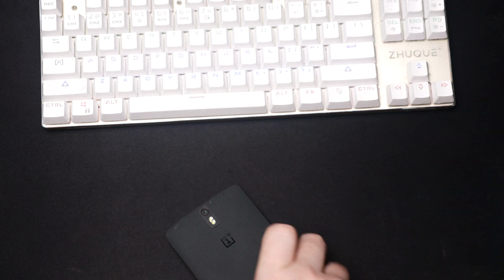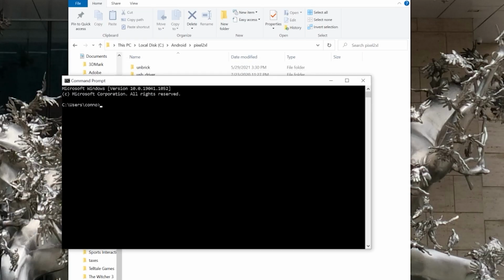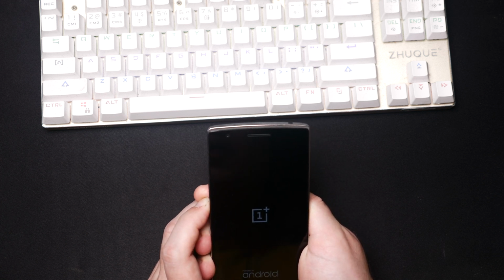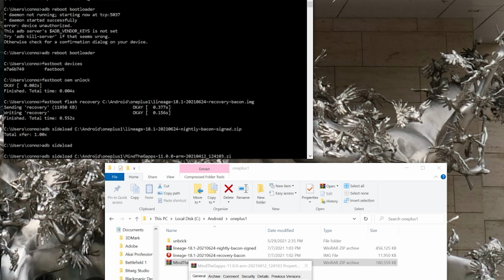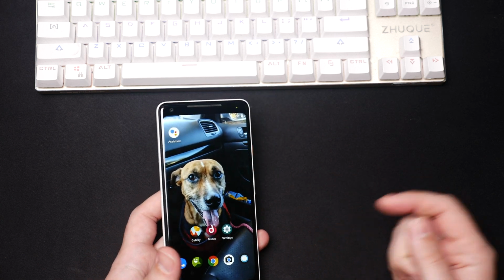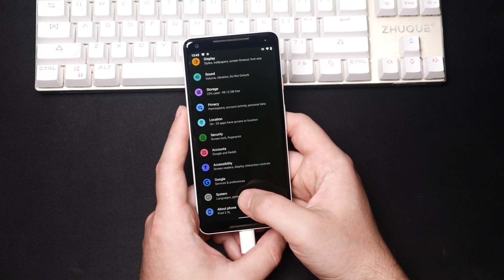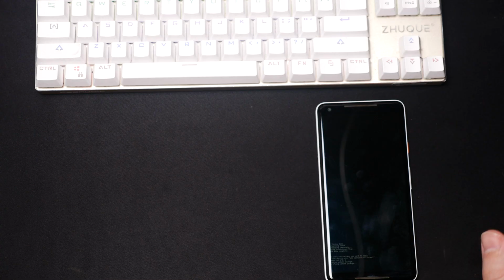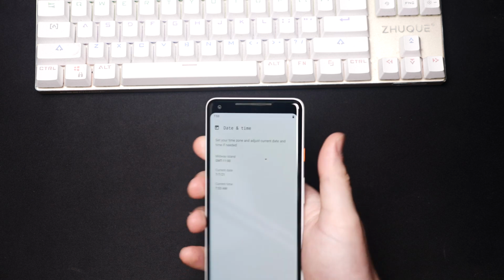How to keep old phones working. Installing LineageOS 18.1 on the Oneplus One and Pixel 2XL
So unlike the last time I did this, I thought I'd go ahead and give more than one example of how to flash lineage os onto a phone to highlight the fact that the installation isn't quite the same for them all. For starters, my installation of fastboot wasn't even up to date enough to do the flash unlock command on the pixel 2xl in this video. So, while this isn't a universal installation instruction video, I hope that it's at least good enough to help show HOW to do the steps for whatever phone you're flashing LineageOS18.1 onto.

As usual, here are the links to all the resources you'll need if you plan on doing this yourself:

Chapters:
00:00 intro
00:36 what you need
02:37 Oneplus One
08:13 Pixel 2XL
15:11 Outro

Gear I use